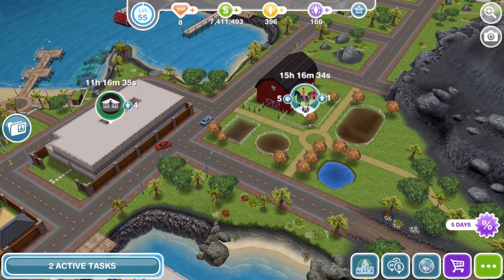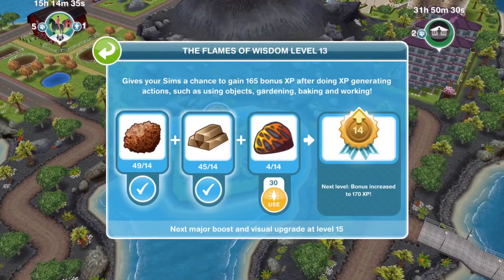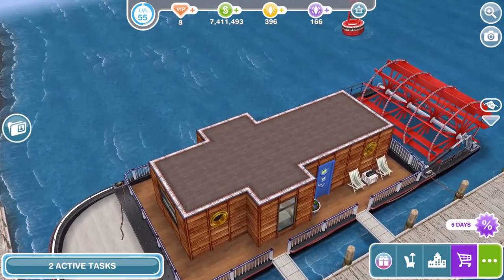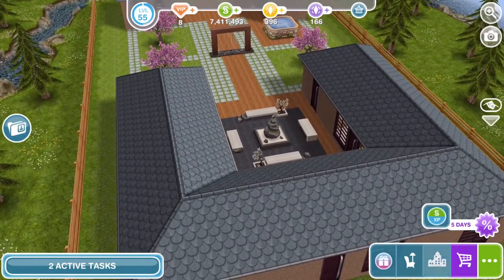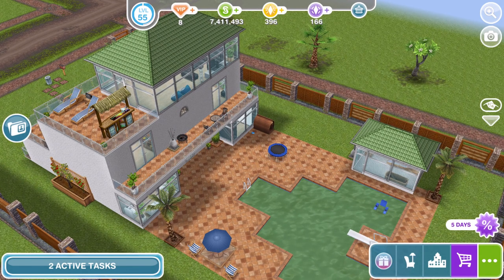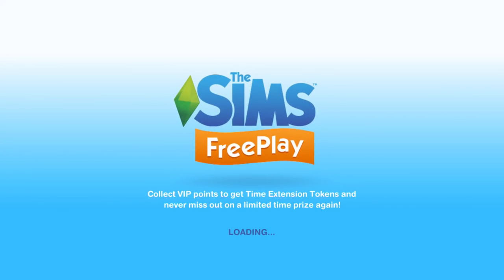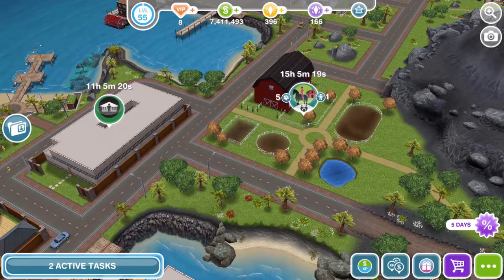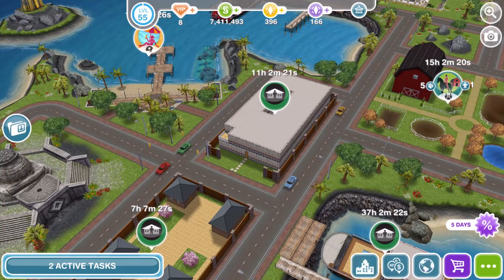Sims Freeplay | My NEW level 55 game | Mystery Island Tour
As you may know I lost my phone with my main game save on.  Sims Freeplay and Firemonkeys were very kind and worked with me to get me a new game save roughly where I up to in my previous game.

Vlogging Camera
Editing |

Music Credits